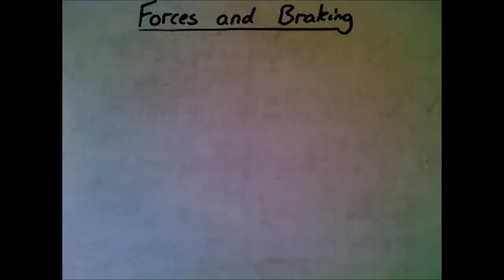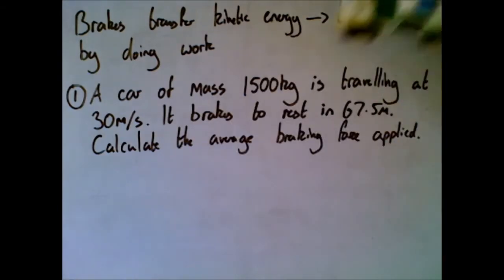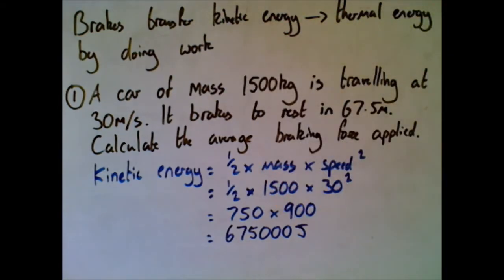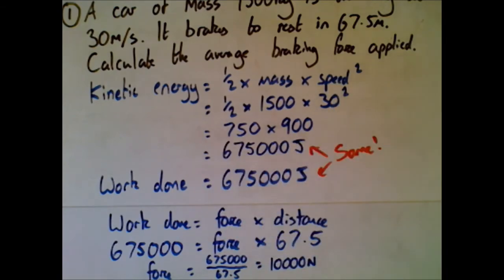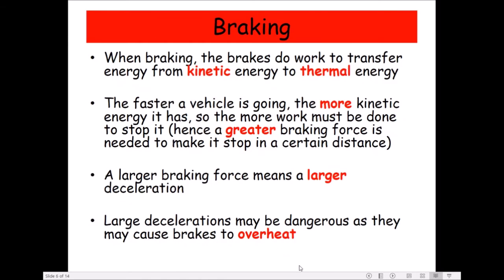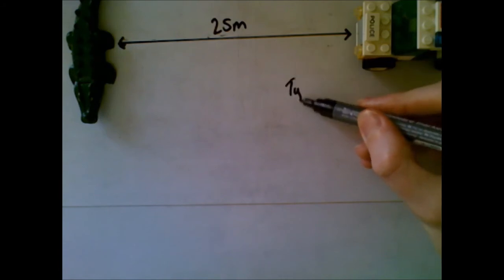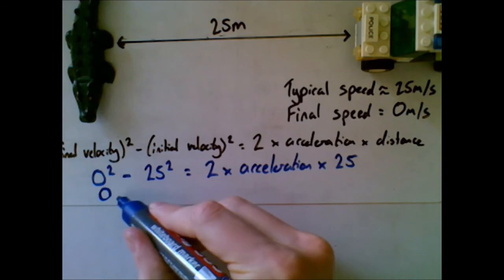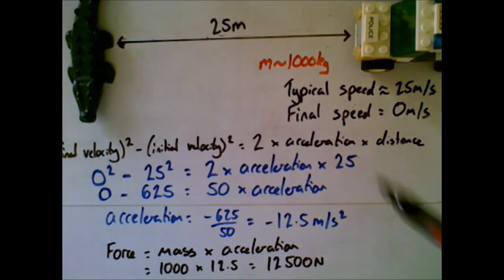GCSE Energy and Momentum: 9: Forces and Braking 1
Video using the equations relating to energy and motion in the context of braking, including examples of how to approach exam questions on this topic

Aimed at students studying the AQA GCSE Combined Science/Physics specifications